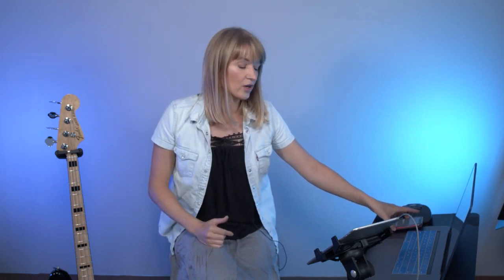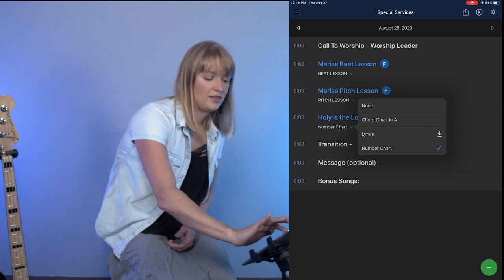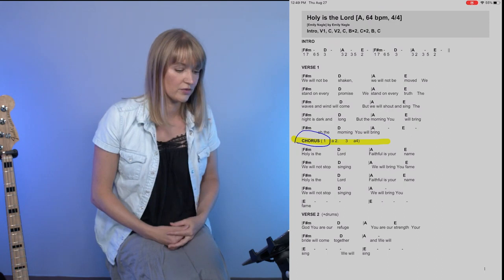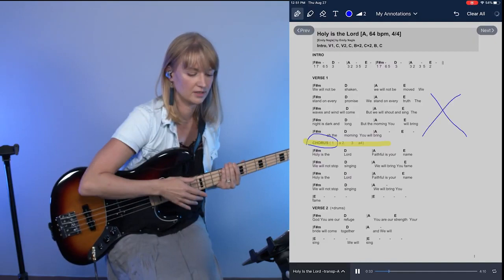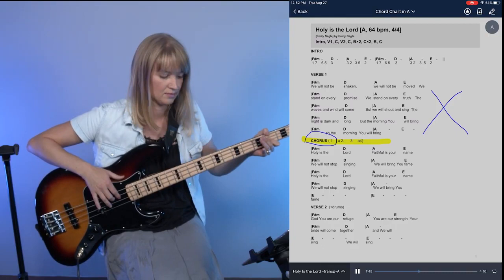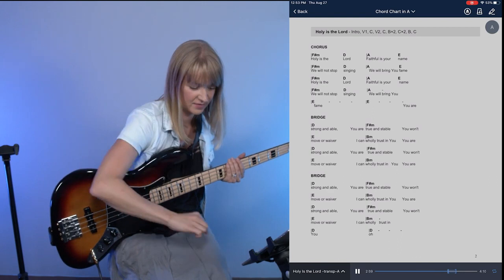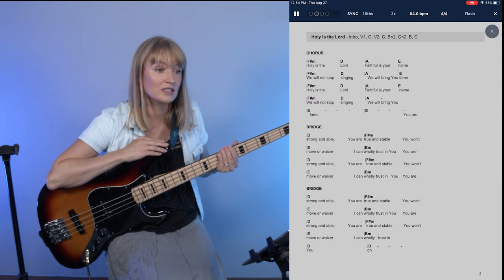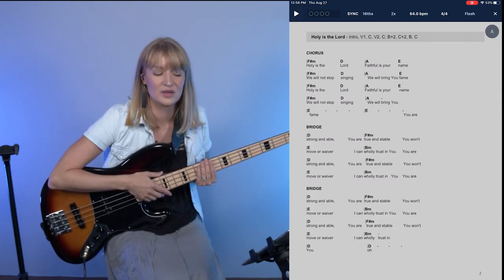Music Stand Tutorial | New Covenant Worship | Jenny Murray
Tutorial for Practicing Worship Music Chord Charts with Planning Center’s app “Music Stand.” We have created this resource to help you prepare for worship rehearsal using Planning Center's "Music Stand" App - available for subscription through PlanningCenterOnline.com and available in all the app stores. You can use Music Stand on a variety of devices.